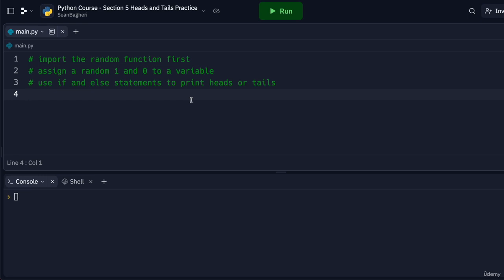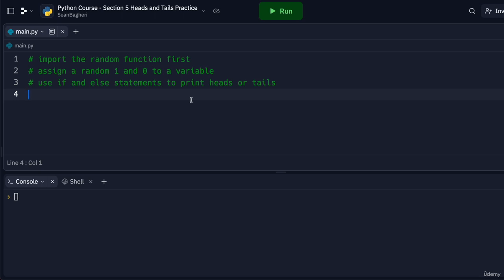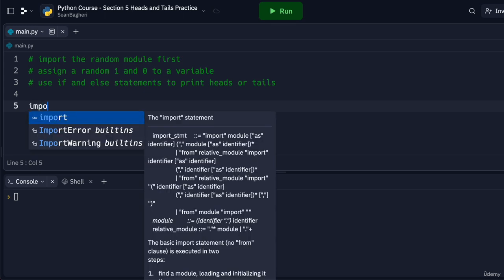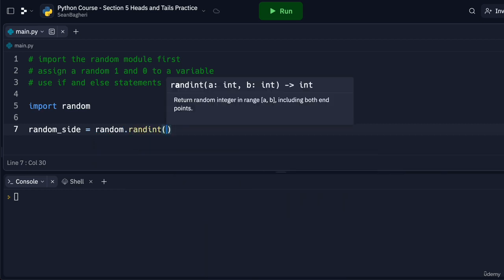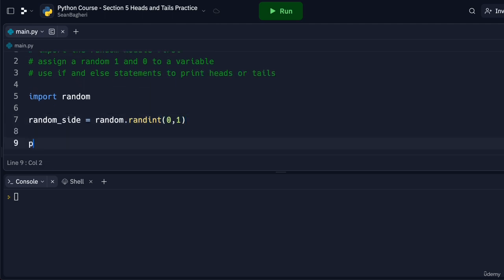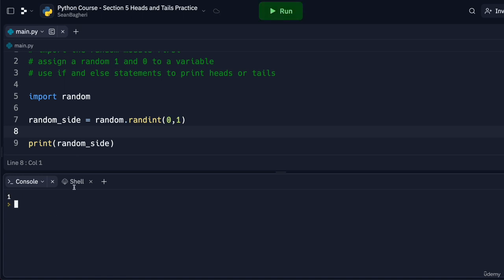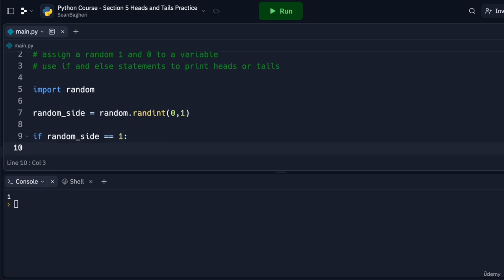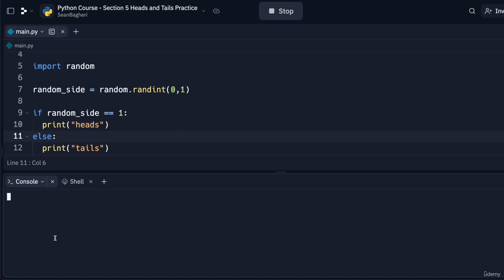3. Python Modules Practice || 5. Beginner Lists and Randomization || Python Professional Course